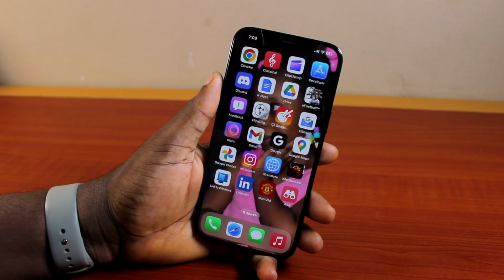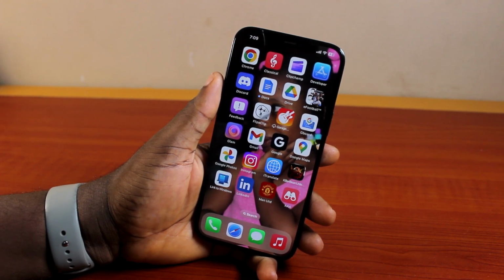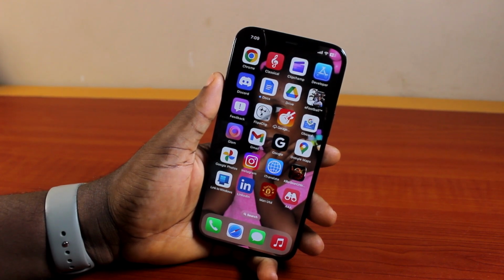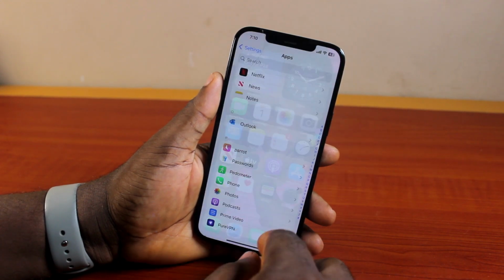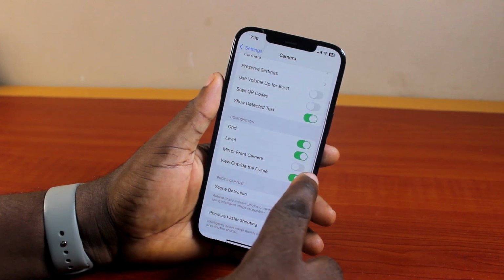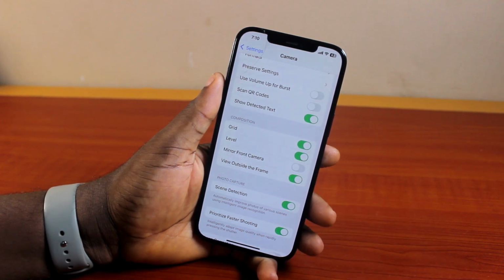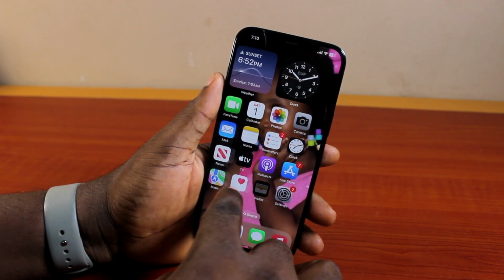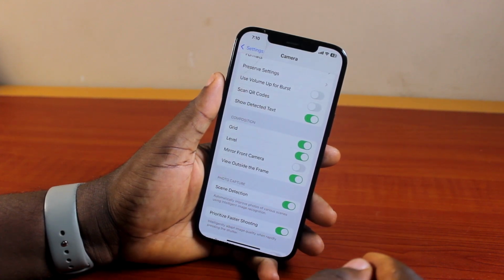How to Turn Off Mirror Camera on iPhone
In this video, you will learn how to disable or turn off mirror camera on iPhone front camera.

Cheap iPhone
Cheap Samsung Phone
Cheap Apple Watch
Cheap Digital Camera
Cheap YouTube Microphone
Cheap MicroSD Card